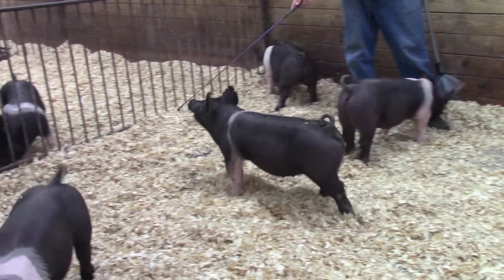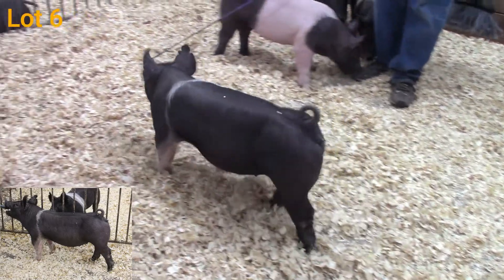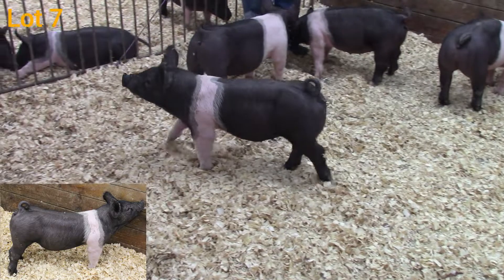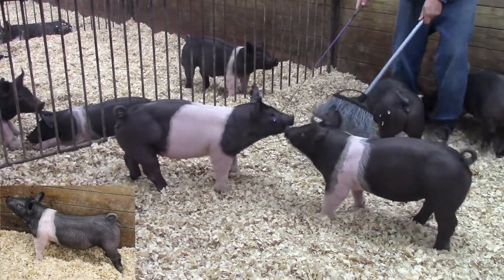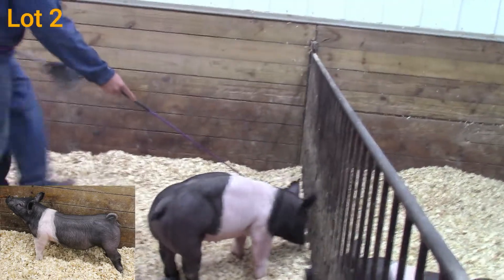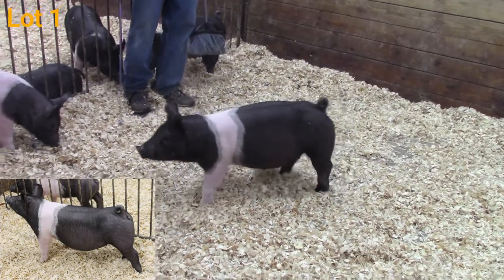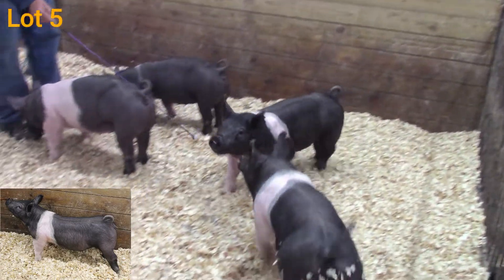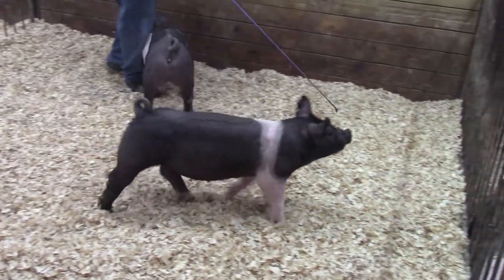Pen 9 Hamp Gilts Online Sale #5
Shaffer's Goldrush